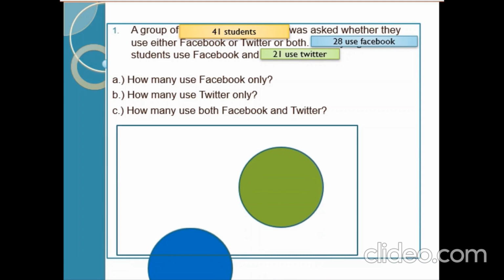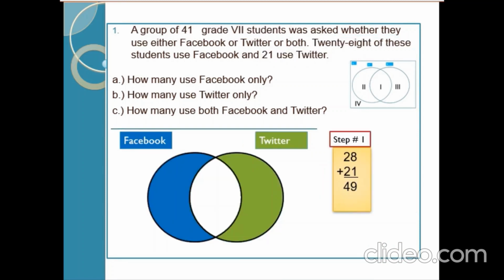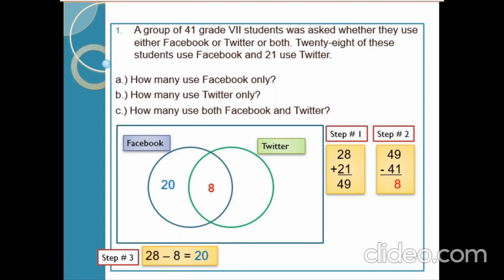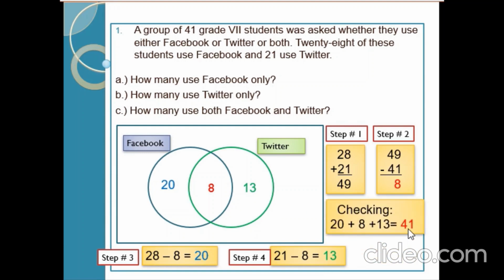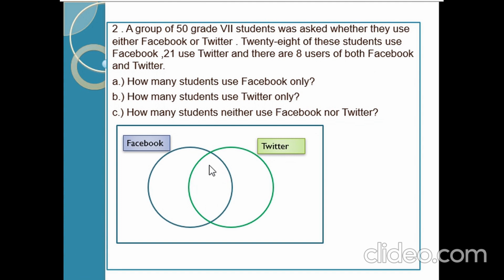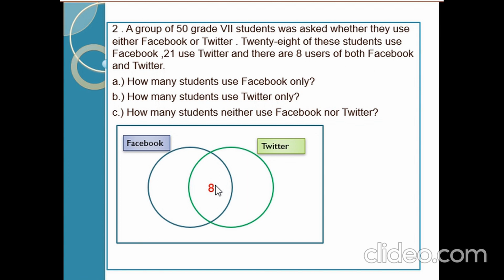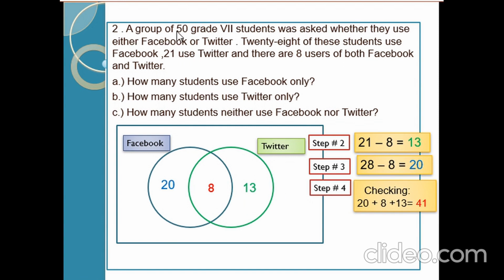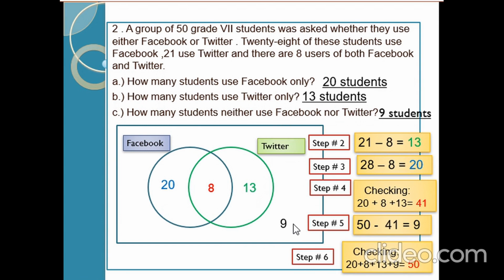Solving Word Problems on Sets (2 Sets) with the use of a Venn Diagram part 3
This is the last part of the discussion of solving word problem on sets. I discussed in this video how to construct two sets Venn diagram